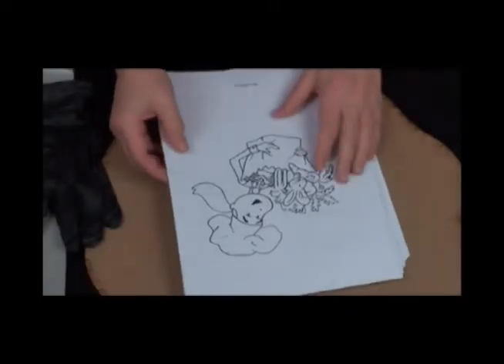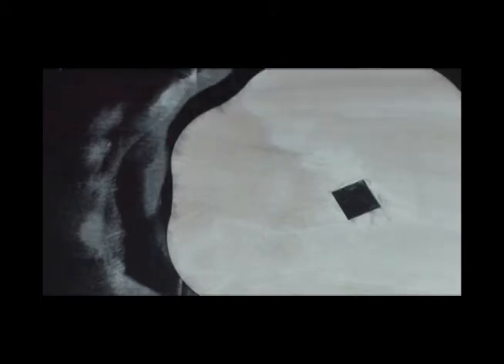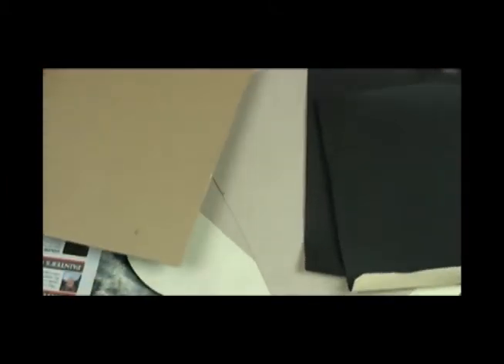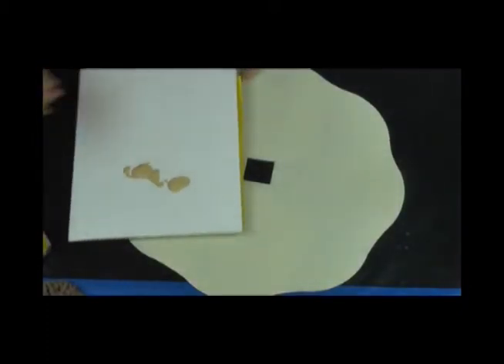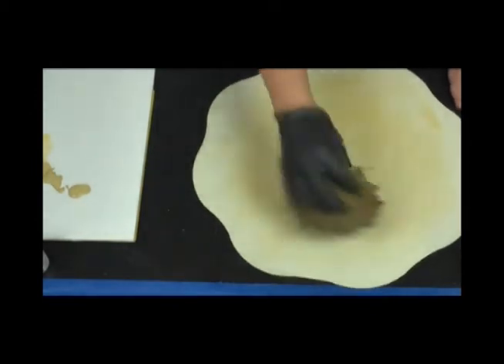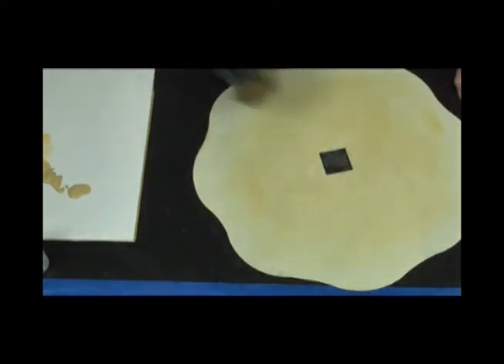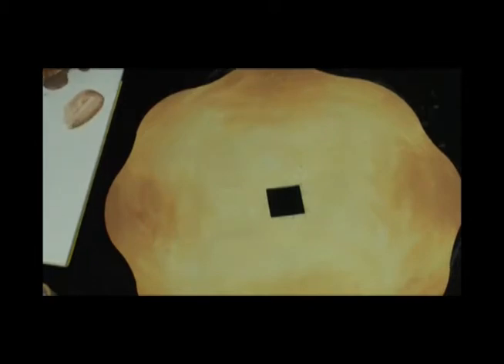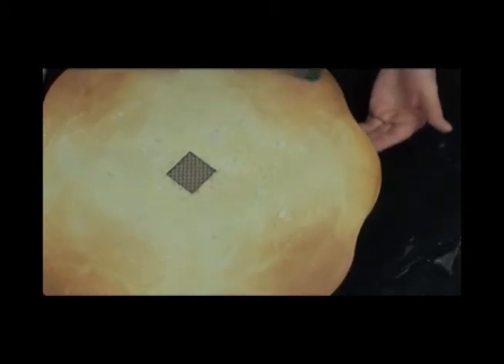435 Chef Lazy Susan | How to Add Fine Detail with Liner Shading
In this video Patty paints this adorable Chef inspired Lazy Susan. It features chefs on the go with precious cargo, including wine, cheese, and baguettes! With this Lazy Susan project, fine detail is key! Patty demonstrates different painting techniques like base coating, highlighting, shading, and floating. She even shows us how to  add an antique look by tinting the background and adding a little splatter. Watch the video and learn how to paint chef themed decor for your kitchen and add that small detail to bring a big wow factor!

Use the Mezzaluna Brush Set instead of the Crescent Brush Set

Some items we no longer carry. Here is a list: Chef Topper Kit, #1 and #4 Filbert Stroke Brush, Duraclear Matte Varnish,

DuraClear Matte Varnish

Use Slow Drying Medium instead of DecoArt Drying Time Extender

Hot Glue Gun

Black Micron Pen

Nitrile Gloves, Heavy Duty

Micro Eraser

Compass with Wing and Pencil Holder

⏰Times:
0:00​​​ - Intro
0:36 - How to make a faux finish background
7:38 - How to tint the background and create an antiqued look
19:23 - How to draw an even border around surface and paint checks
24:30 - How to make figures out of QuikWood
36:30 - How to choose colors for your painting project
40:34 - How to use the  shade and dry brush painting techniques
49:20 - How to use the float painting technique
1:28:44 - How to use the shade and controlled float painting techniques for form and casting shadows
1:33:43 - How to use the highlight painting technique
1:38:46 - How to paint a basket weave
2:05:40 - How to paint and decorate a Lazy Susan finial